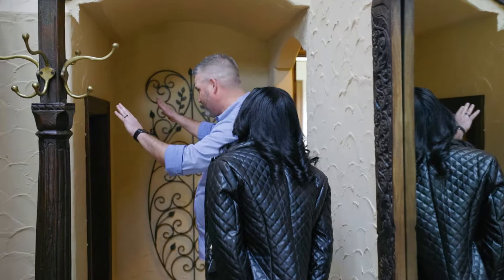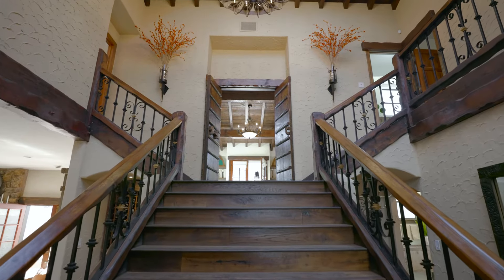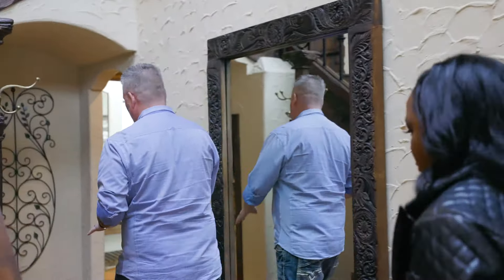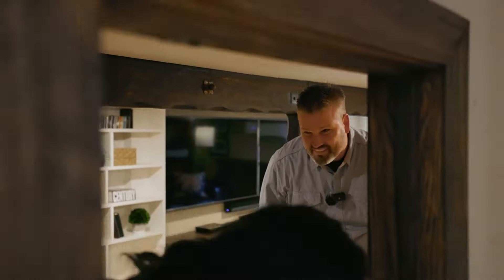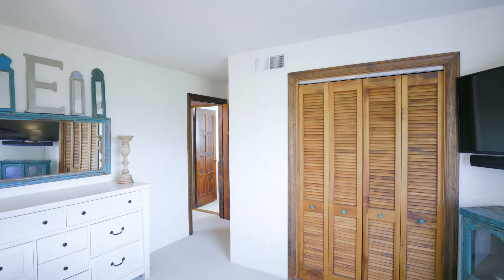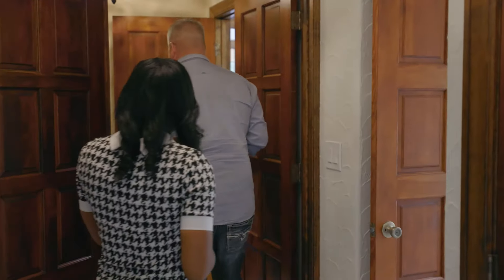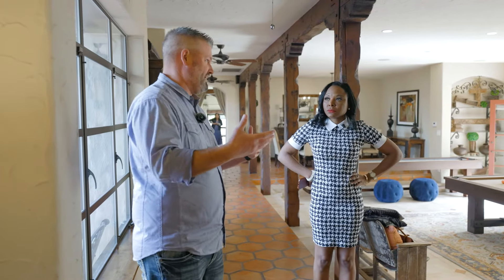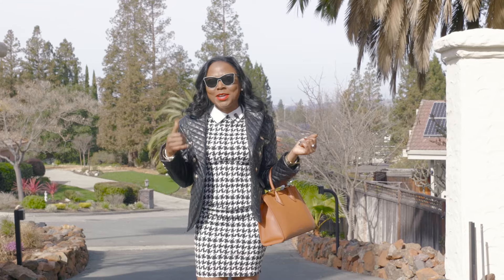Join me for a Brokers Tour!: 1180 Sebastian Lane in Walnut Creek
Here's what $3.65M will get you in Walnut Creek! Join me for a Broker's Tour of 1180 Sebastian Lane in Walnut Creek, a Beautiful Spanish Hacienda that features a Basketball Court, Swimming Pool, Gym, Sauna, Bocce Ball, Hobbit House and so much more! Thank you to the Listing Agent, Zack Torrey for the tour. For a private showing, contact below.

Lic#02015510